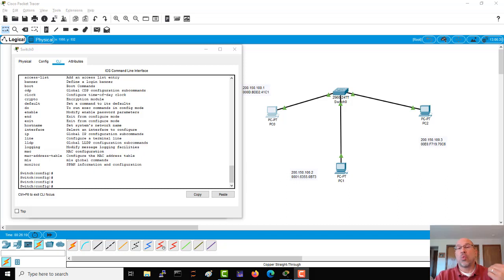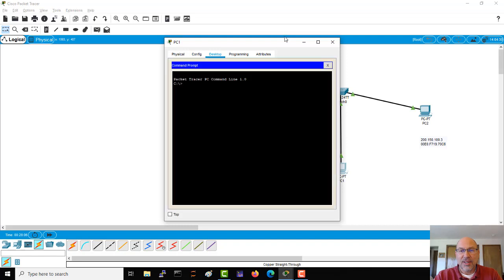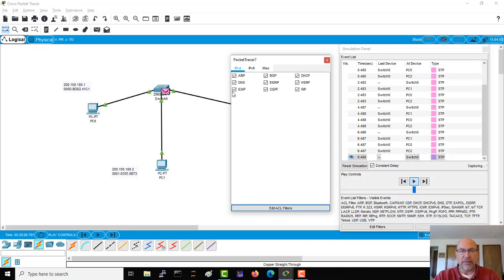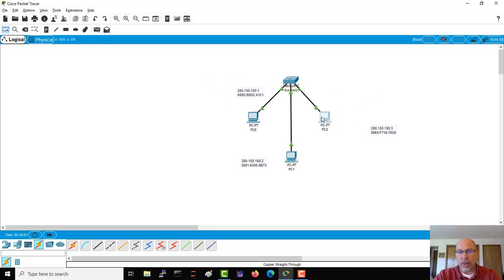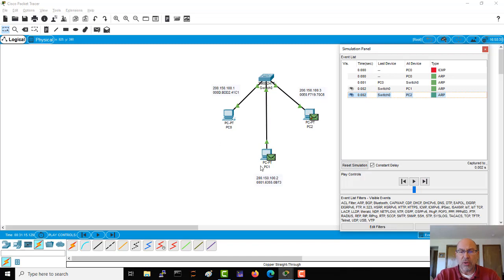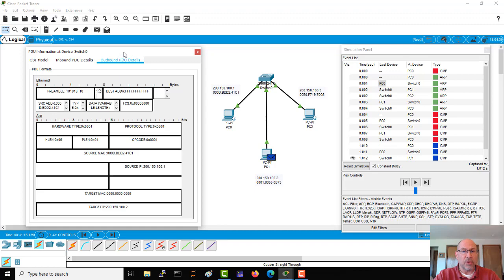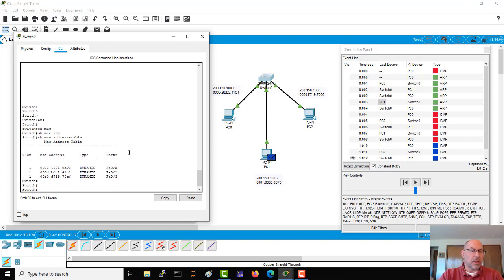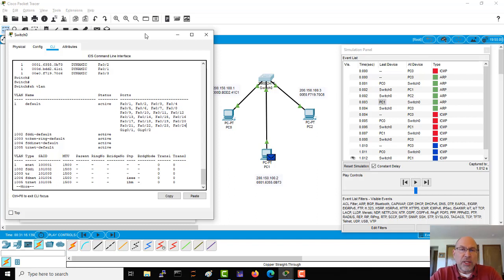Packet Tracer 3 - Basic Switch Operations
Let's take the next step with our small topology and see how it works under the hood! We will focus on layer 2 and switch operations for this one.

And here is the introduction series through getting your first topology up and running: